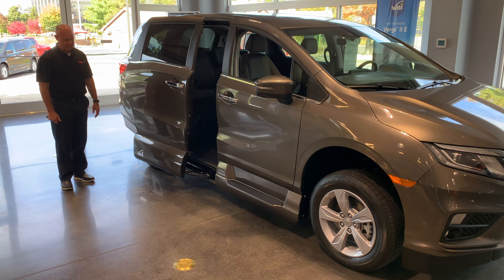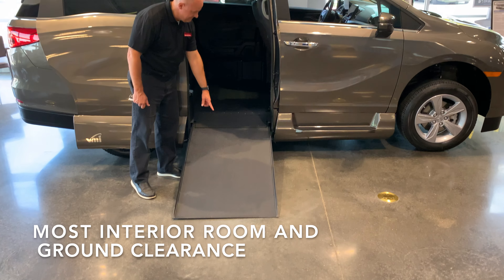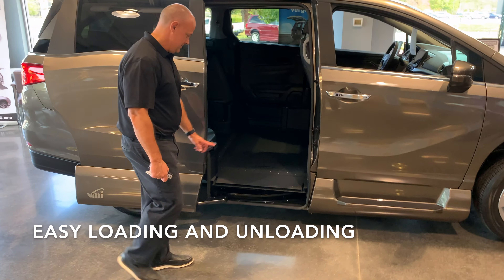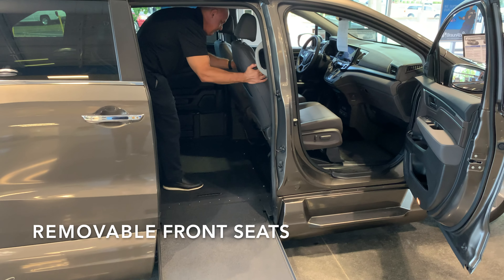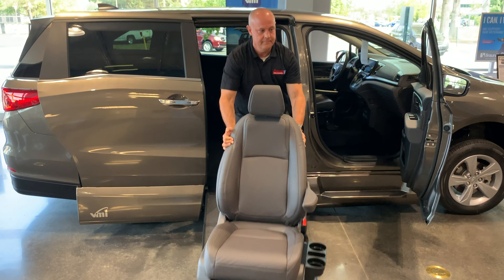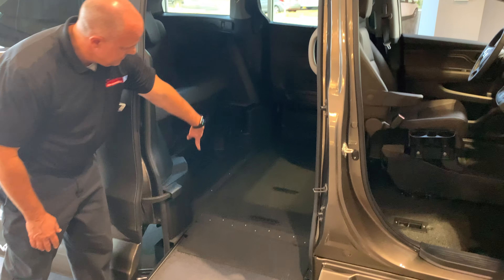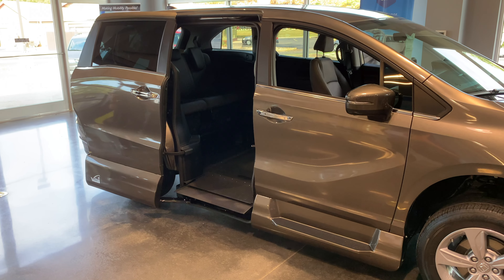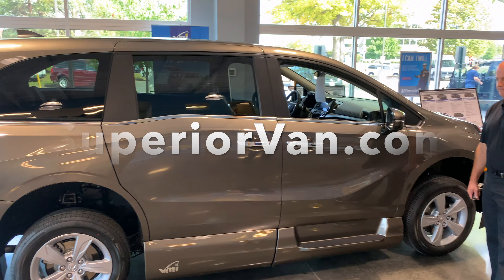Demo- Honda Odyssey - VMI NorthStar Handicap Accessible Wheelchair Van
The Honda Odyssey, Northstar Access360, is one of the industry's newest handicap vehicles from Vantage Mobility International (VMI). The Odyssey is integrated with a full-power, in-floor wheelchair ramp deployment system for unobstructed door opening. The ramp has a usable width of 30.5 inches and a door opening height of 55.25 inches. These dimensions make the VMI, Honda Odyssey, handicap-accessible wheelchair van larger than its closest competitor.